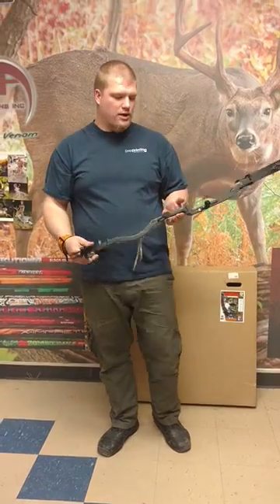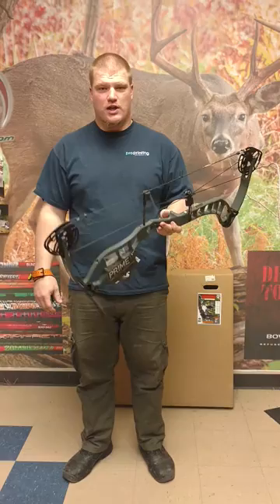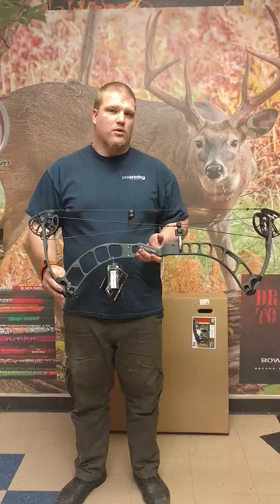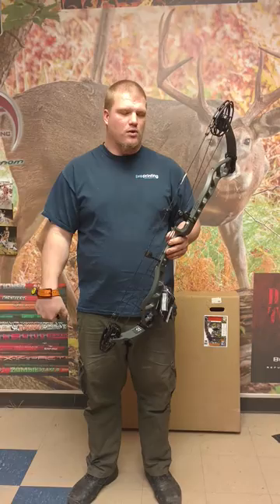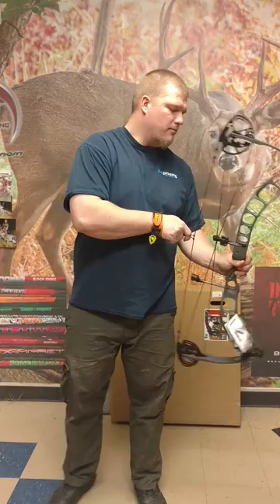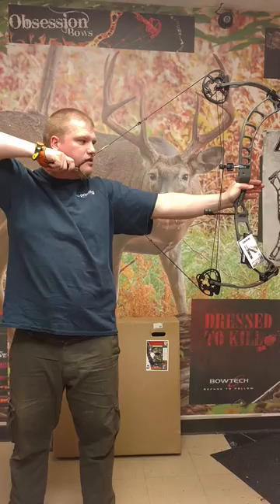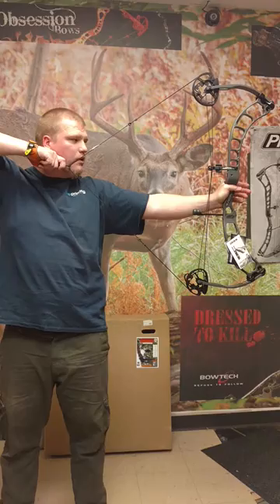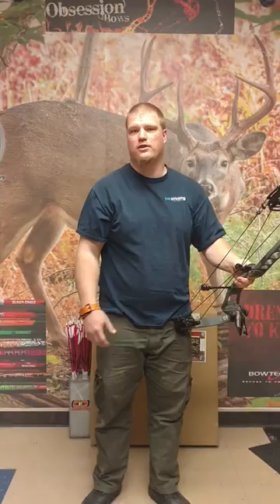Proper Draw Length and Peep Height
This video will describe help you be sure that you draw length and peep height are correct. If you are struggling to keep consistent groups on target, this is the first thing you should check. Many times a simple adjustment can get you back on target.